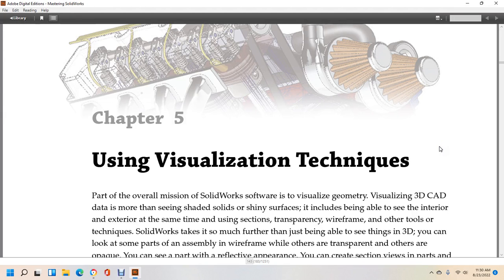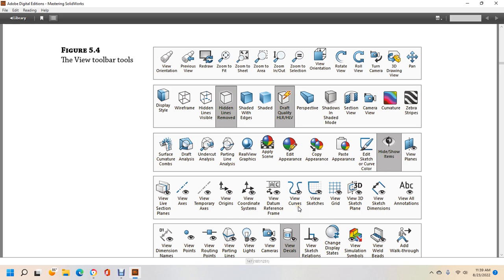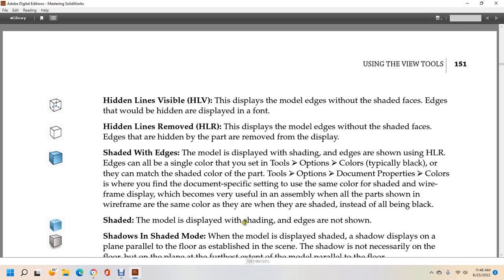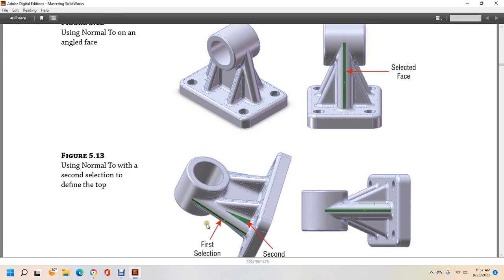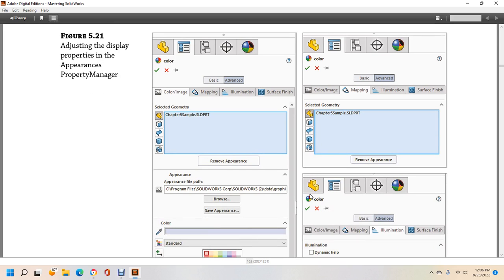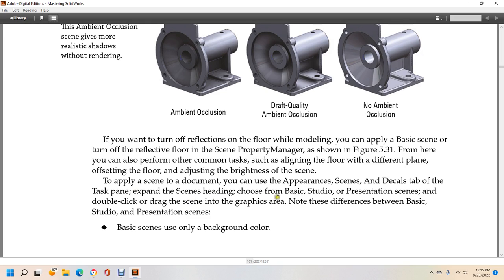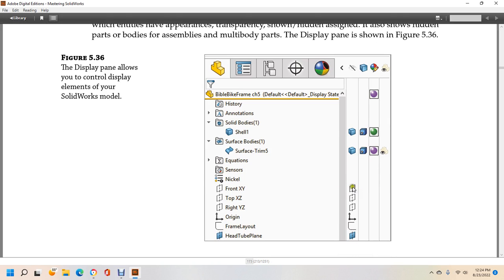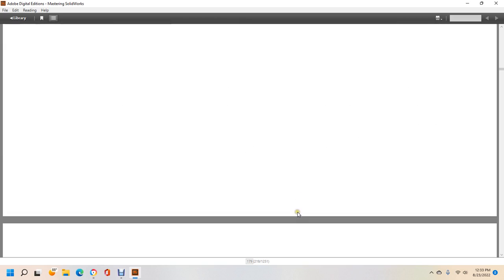MASTERING SOLIDWORKS CH5 USING VISUAL TECH